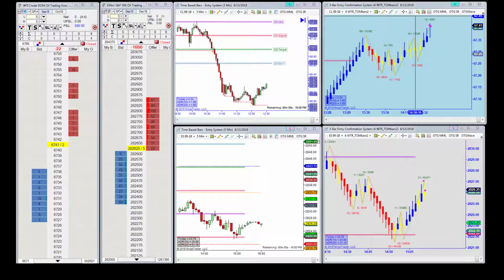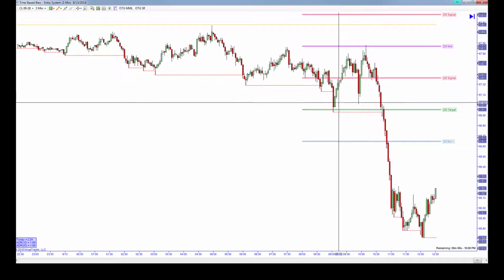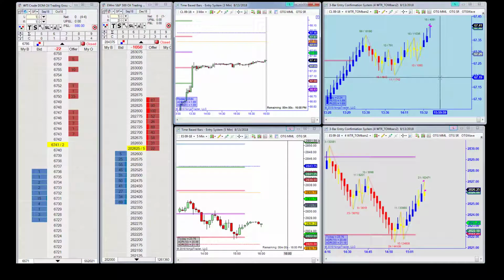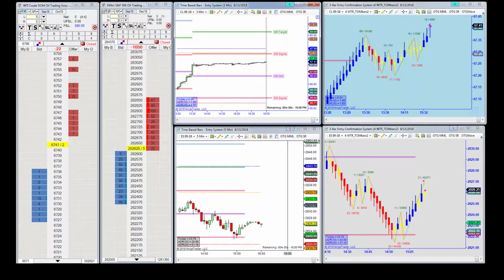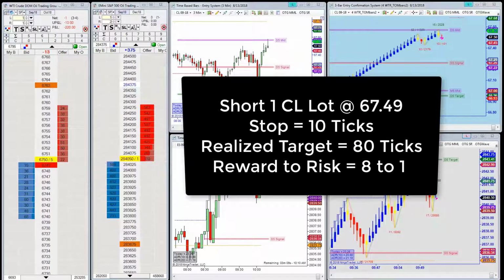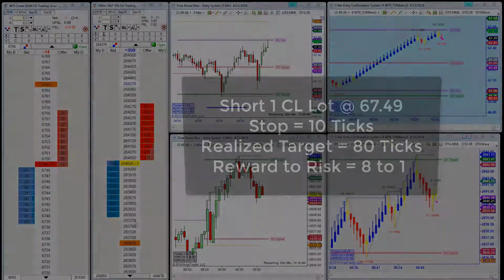Video Review 8.13.2018 | + 80 Tick CL Trade of the Day | 8 to Reward to Risk